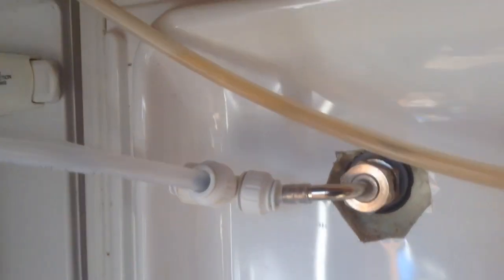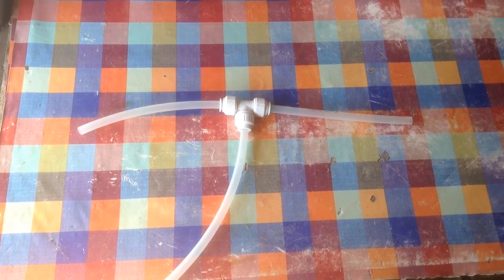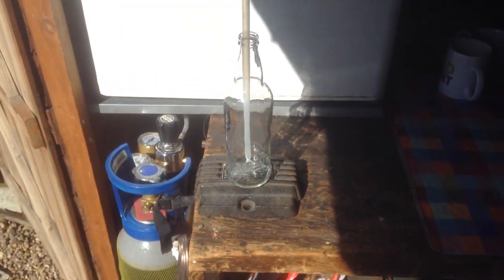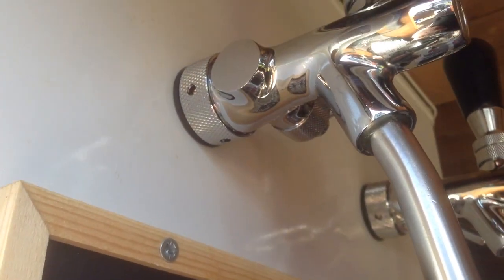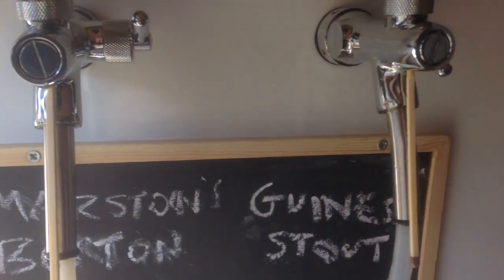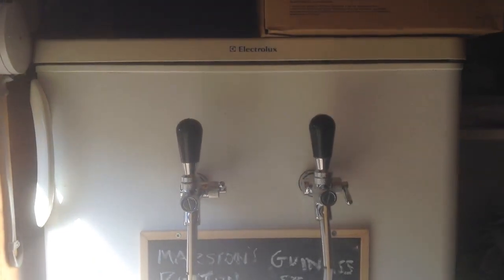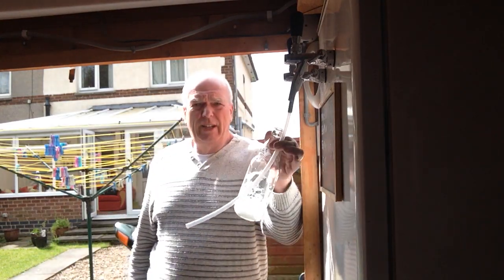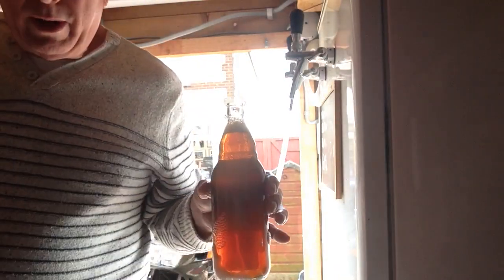Vlog 93 Homemade Beer Wand not Part 2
Welcome to the Old Farts Brewery and Today: Homemade Beer Wand not Part 2
Things can only get better with all this wand making malarkey, or can they?